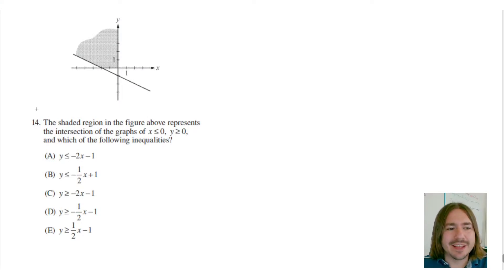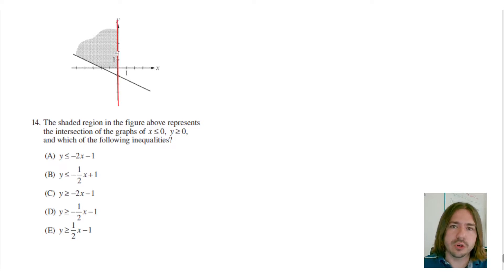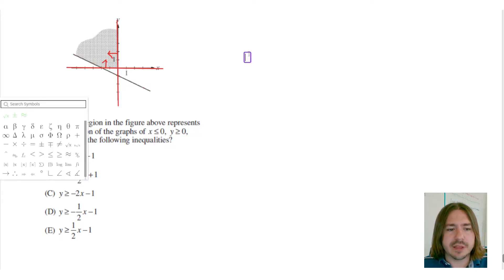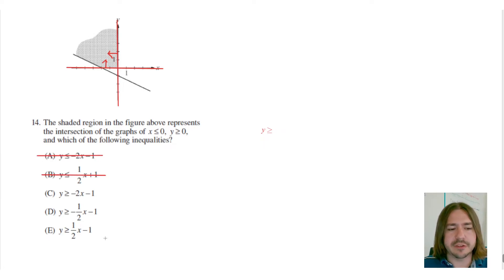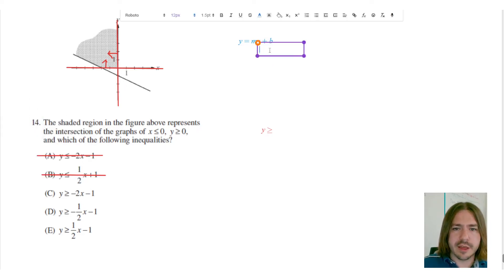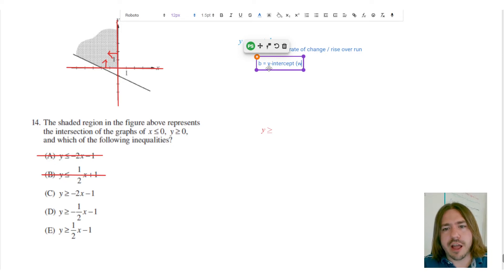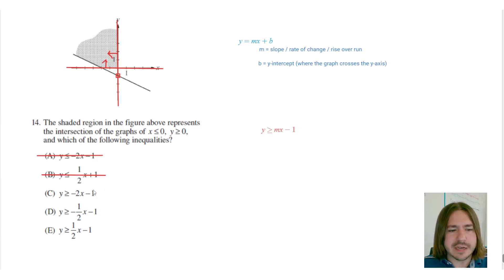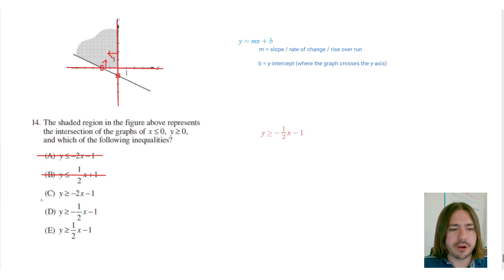CLEP College Algebra Review Problem #14